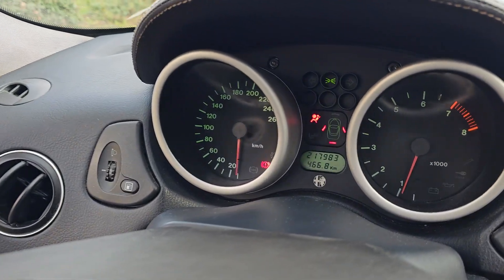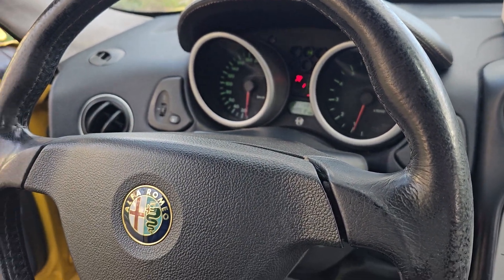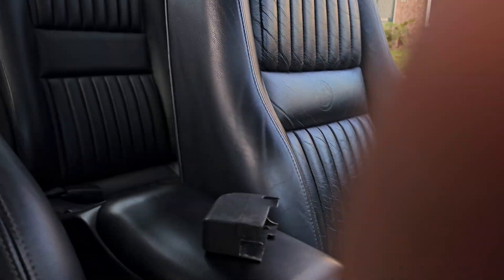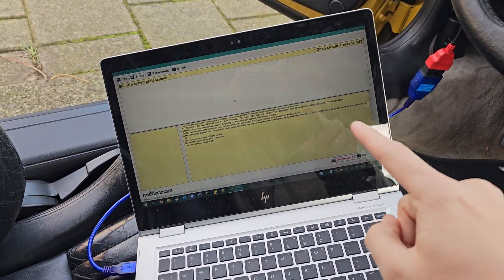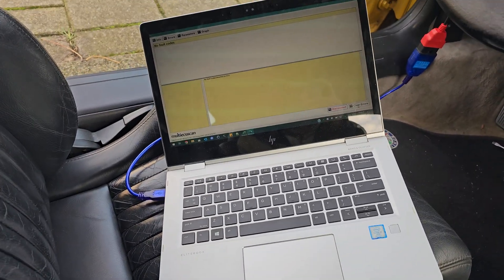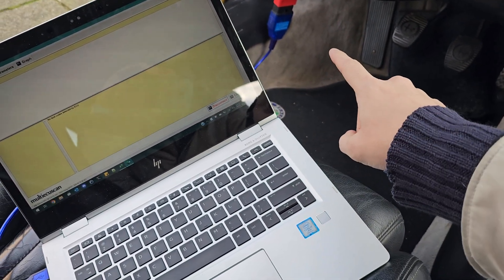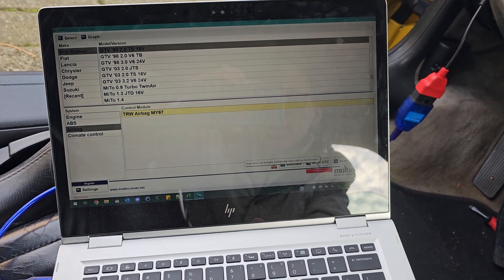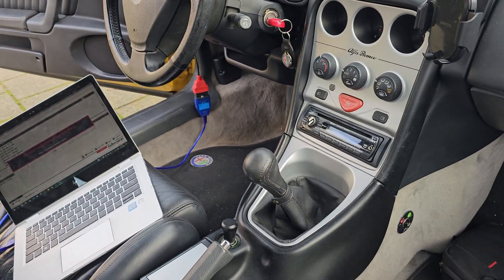Alfa Romeo GTV/Spider 916 - How to reset and fix airbag indicator light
This is a short video regarding the most common reason why the airbag light stays lit on an Alfa Romeo GTV or Spider (type 916). In this video I am showing a real world example of resetting the light using a ODB lead and a computer running the MultiEcuScan software for Fiat Group cars.

Of course there can be many reasons why the airbag light stays on, but from my own experience it is usually caused by the cables in the seat.

If the airbag light turned on from impact, this won't work. In that case you usually have to replace the airbag computer and perform a proxi alignment. That is out of scope for this video.

I have bought the KKL cable and the adaptor leads from this eBay seller